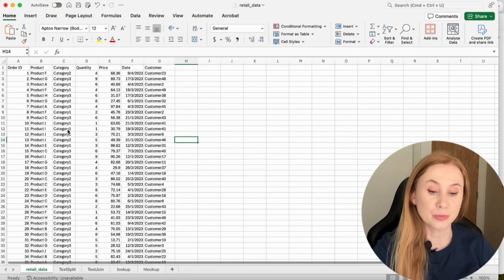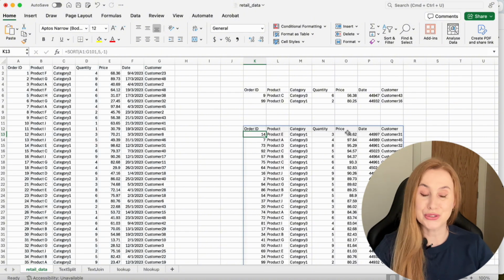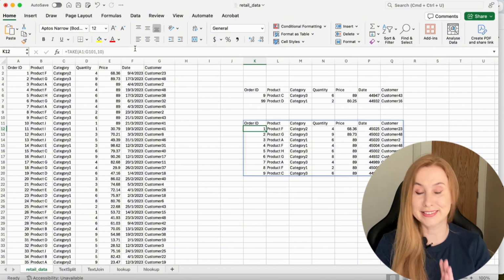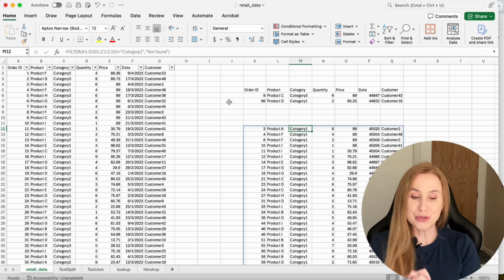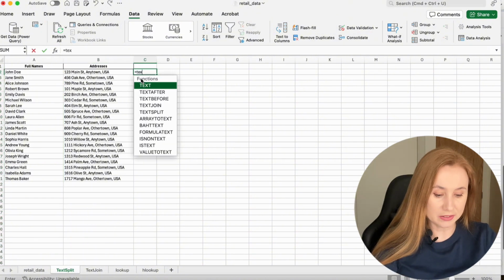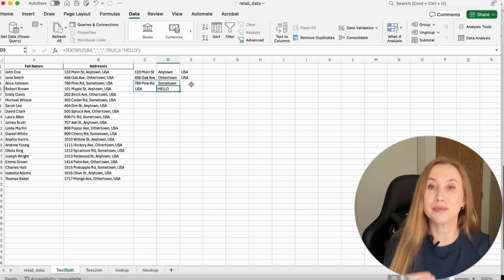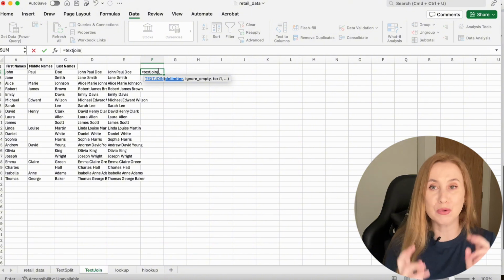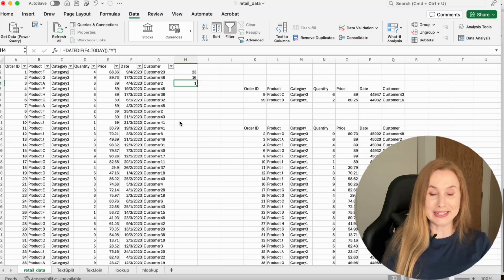Excel Functions EVERYONE needs (FILTER, SORT, DATEDIF, TEXTSPLIT, TEXJOIN, CHOOSECOLS)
In this Excel tutorial we will talk about Excel functions that can speed up your work and simplify your life: filter, sort, textsplit, textjoin, choosecols, chooserows, take, datedif.

⚡️Just stating with Python? Learn how to clean and manipulate data using Pandas and how to create various types of visuals with Matplotlib. Start your programming journey with "Data Analysis with Python Masterclass"

Timestamps:
00:00 Intro
00:41 CHOOSECOLS
02:05 CHOOSEROWS
02:36 SORT
05:03 TAKE
06:39 FILTER
09:48 Masterclass
10:36 TEXTSPLIT
14:55 TEXTJOIN
15:16 CONCAT
17:25 DATEDIF
19:22 Conclusions